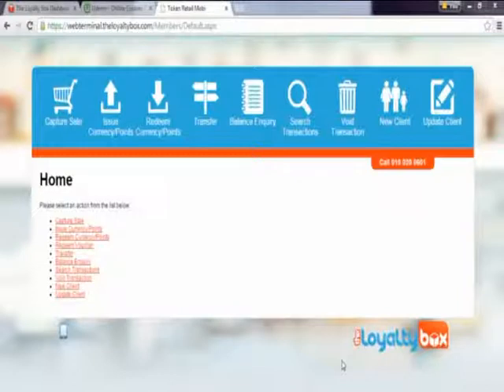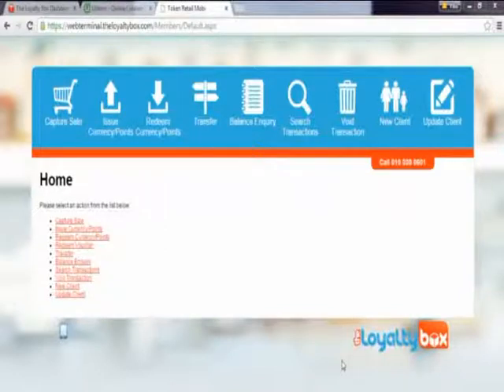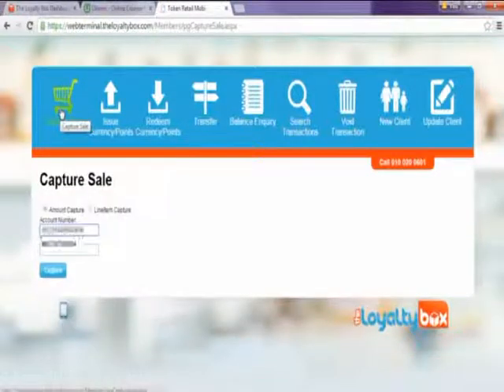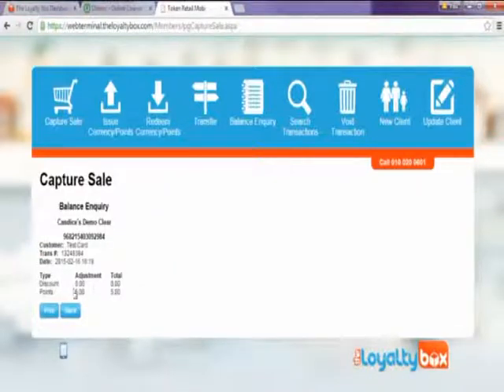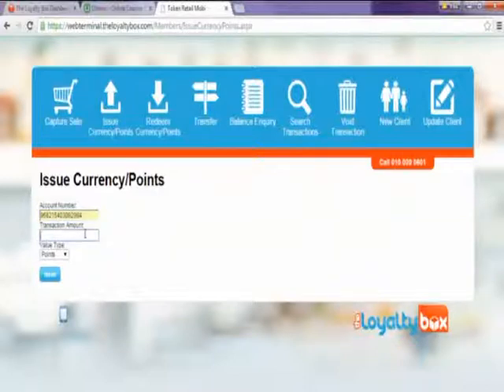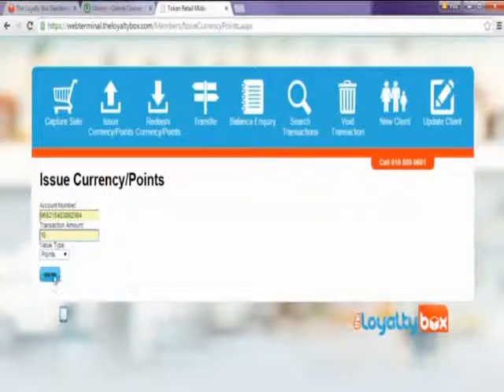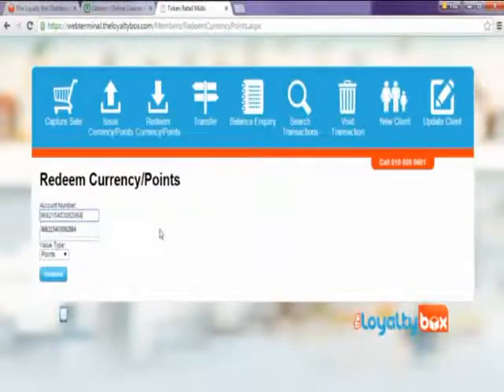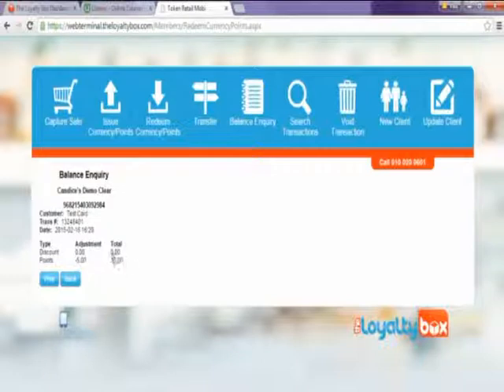The Loyalty Box: Webterminal - How to process loyalty transactions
Processing Loyalty Transactions in the web terminal